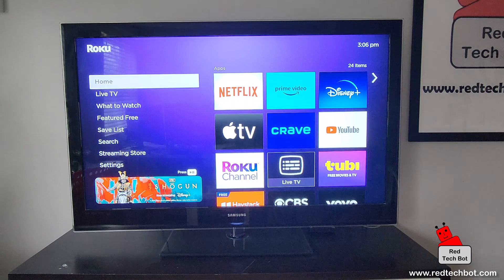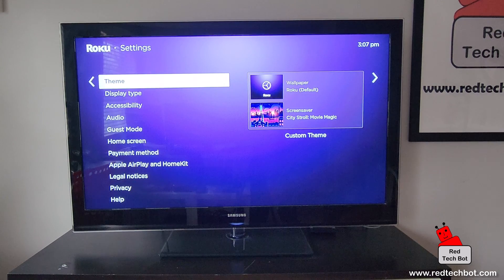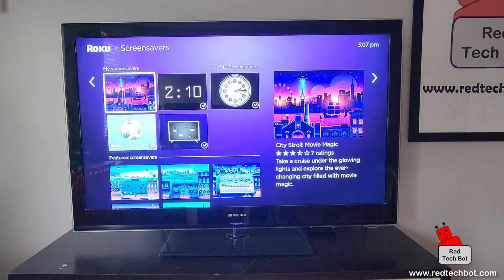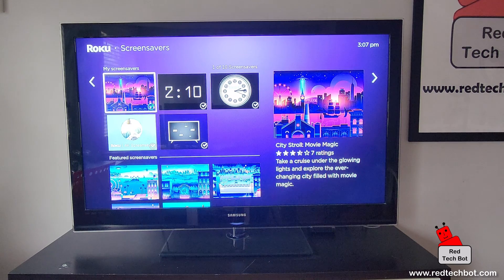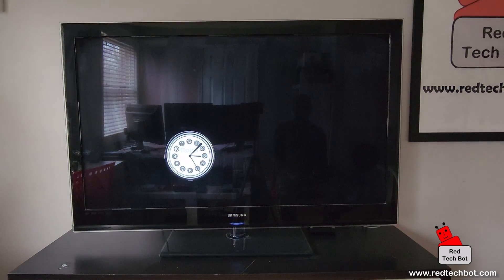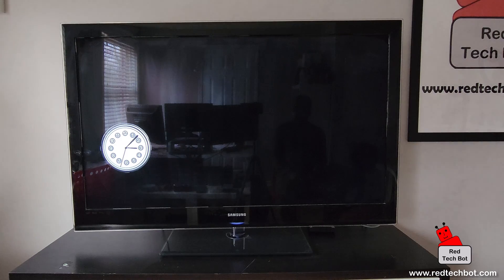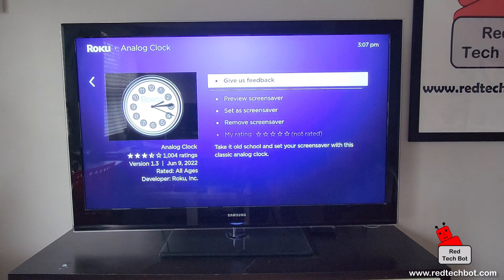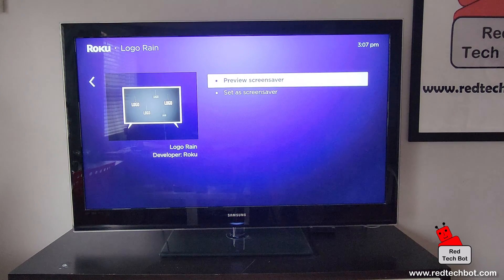How to Configure the Screen Saver on Your ROKU Steaming Stick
In this video I show you how to configure and select the screensaver for your ROKU streaming stick.  The screensaver starts when there is no activity on the screen and this ensures that the screen does not get damaged if there is a static image on the screen for a very ling period of time.